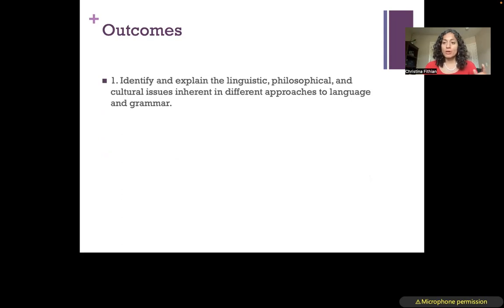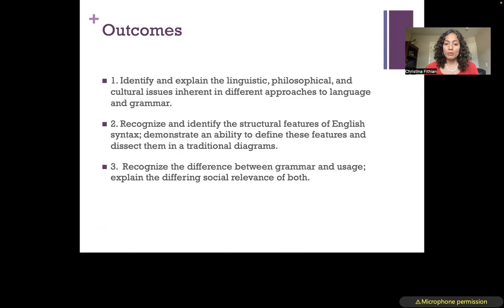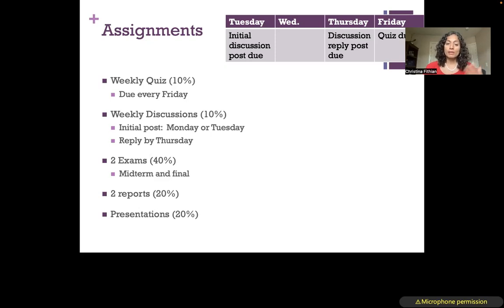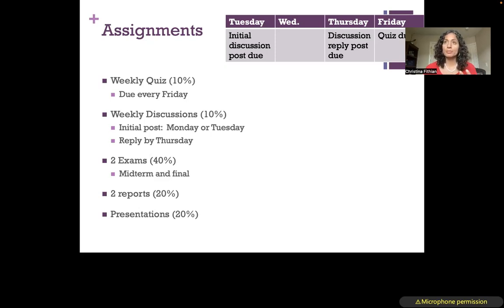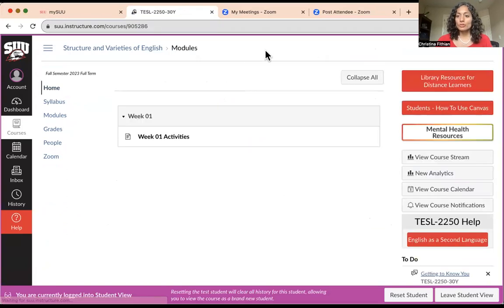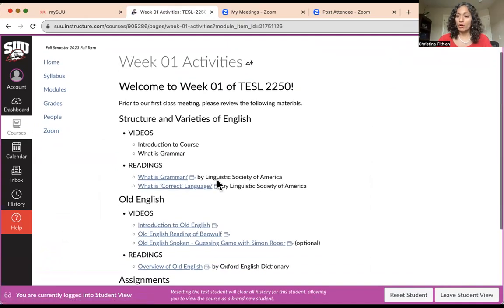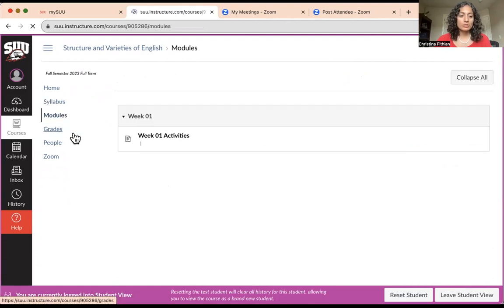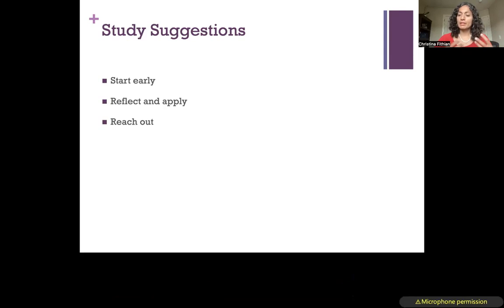Course overview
This is an introduction to TESL 2250
0:00 - Welcome
1:20 - Hybrid class description
2:50 - Outcomes
4:43 - Syllabus and Assignments
10:18 - Study suggestions